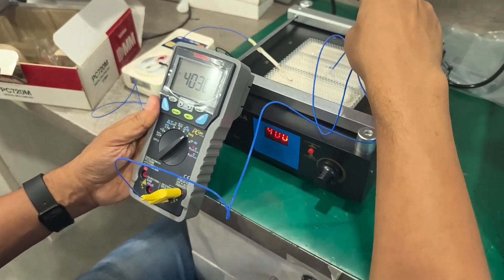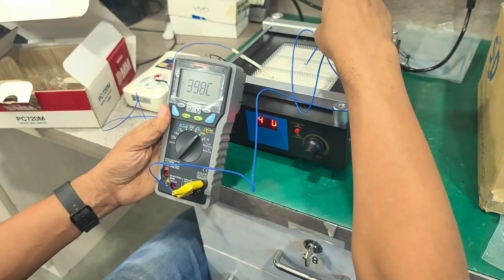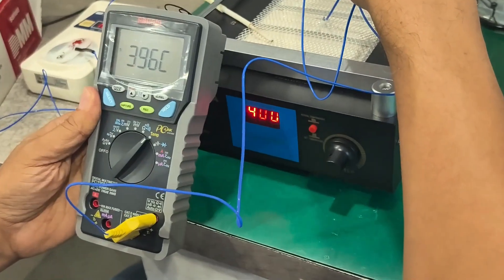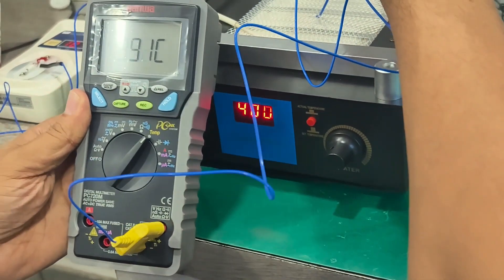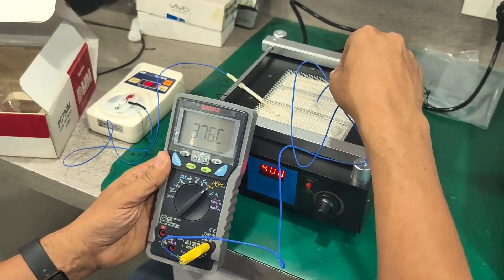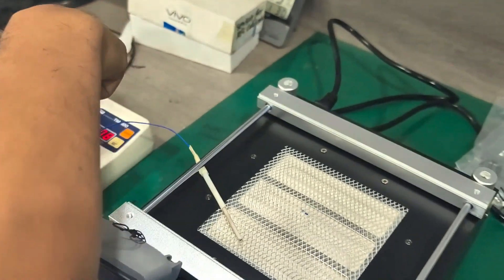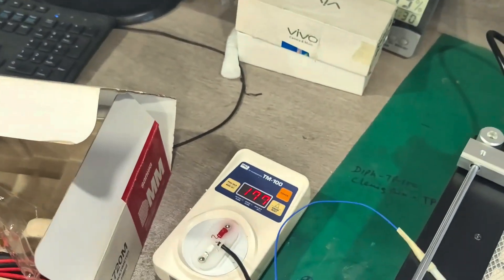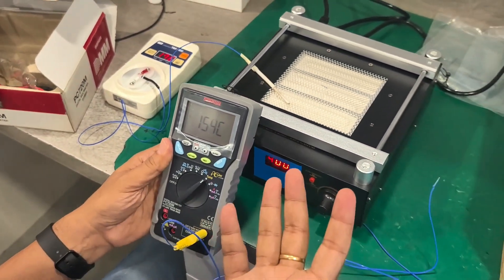Pre heating Rework Station ( 120 MM) Model: TOKii 120PH